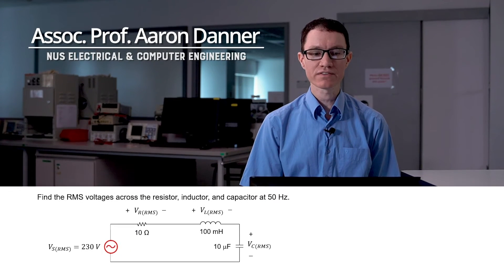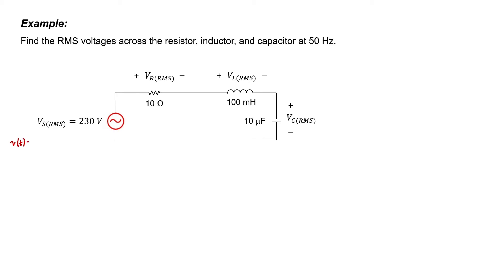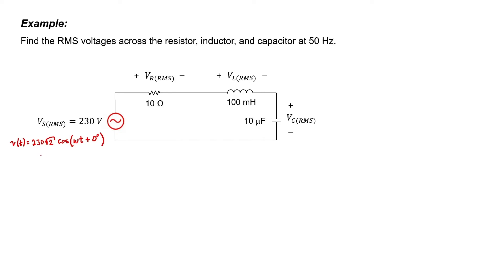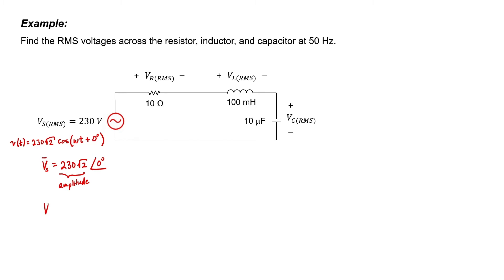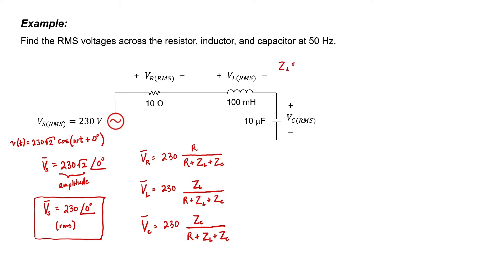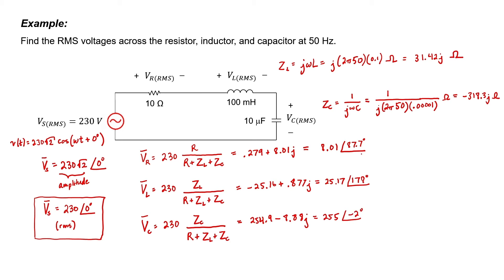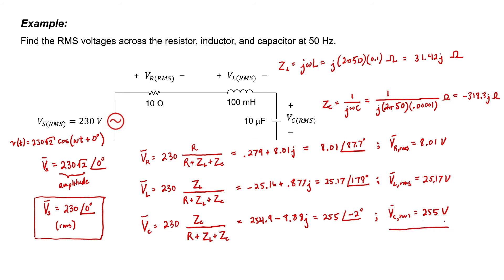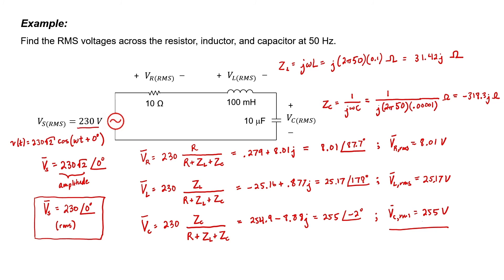Phasors: RMS or Amplitude? (#9 AC and Switching Circuits)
Why don't RMS voltages add?  And should we use RMS or amplitude when converting from the time domain to/from phasor form?